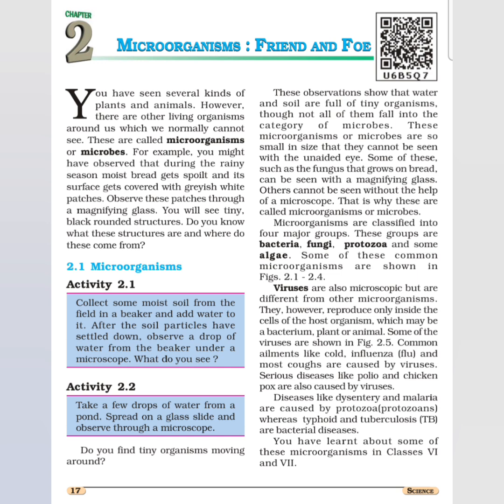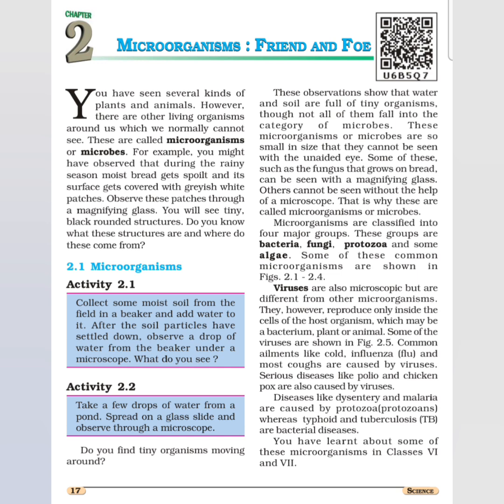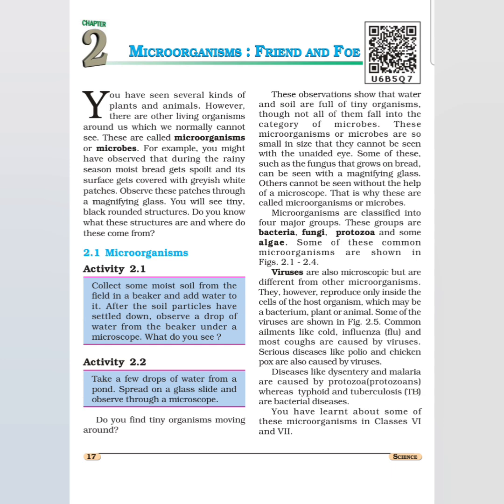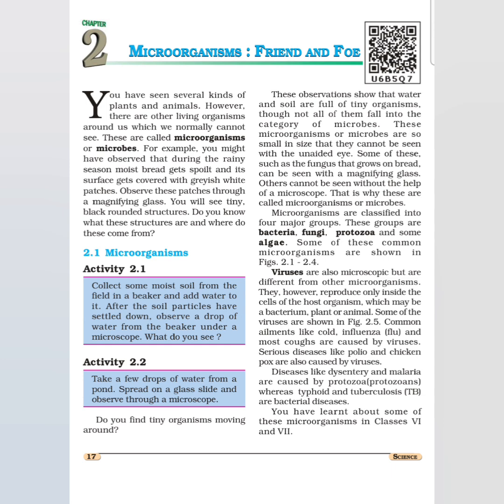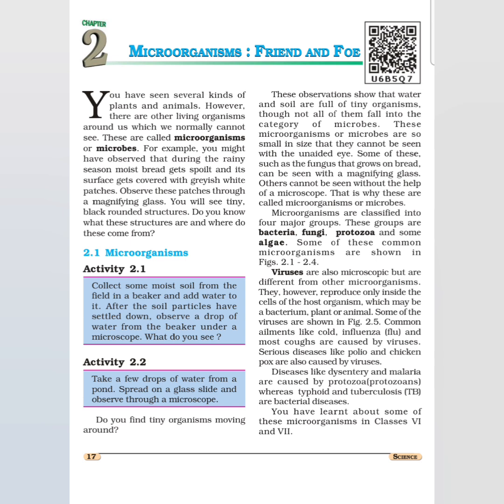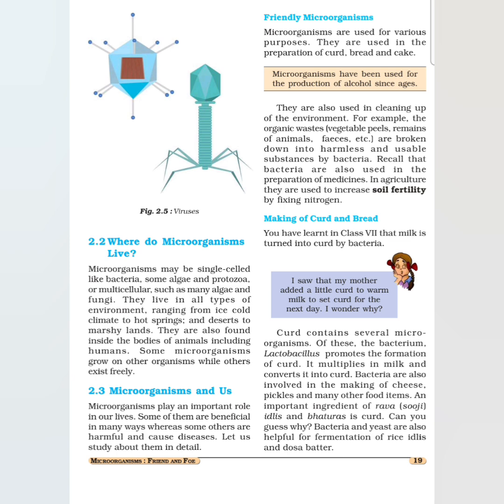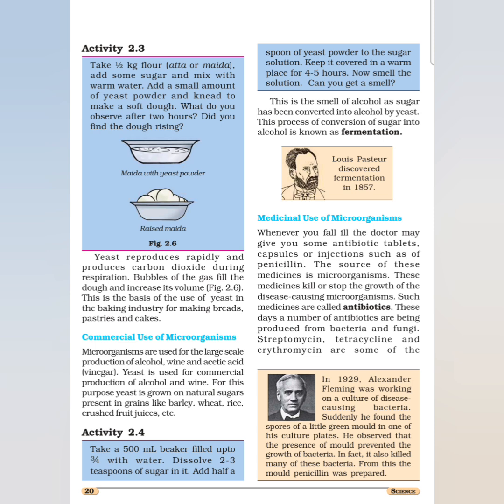The Secret Life of Microbes: Friend or Foe? |8th std science chapter 2| part -1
Ever wondered about the tiny world thriving all around us, too small to see but powerful enough to shape our lives? 🦠 Welcome to EasyGrade's deep dive into Microorganisms: Friend and Foe!

In this comprehensive video, we'll unravel the fascinating secrets of microbes – from bacteria and fungi to protozoa and viruses. You'll discover:

🔬 What are microorganisms and where do they live?

👍 How some microbes are our incredible allies, helping us with food, medicine, and even keeping our environment clean.

👎 The other side of the coin: how certain microorganisms can be dangerous foes, causing diseases and spoilage.

🛡️ Simple ways to protect yourself from harmful microbes and harness the power of beneficial ones!

Whether you're struggling with biology concepts or just curious about the invisible world, this video breaks down complex topics into easy-to-understand explanations with clear examples. Get ready to understand the vital role microorganisms play in our daily lives!